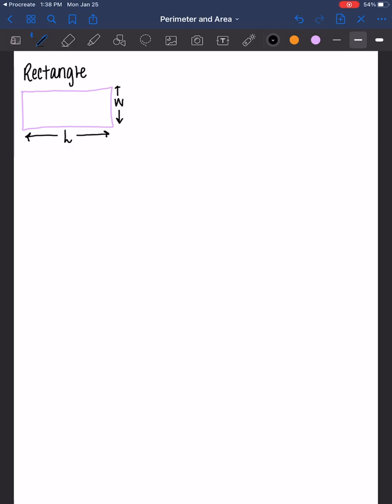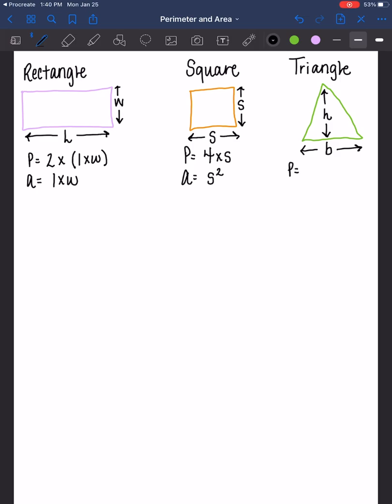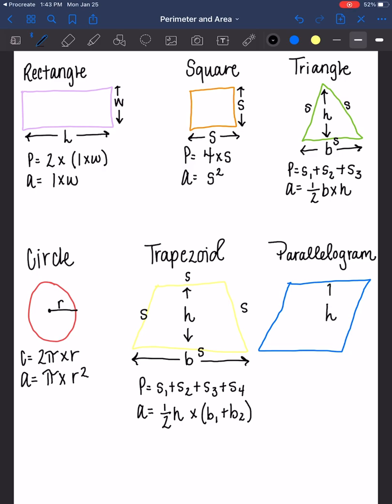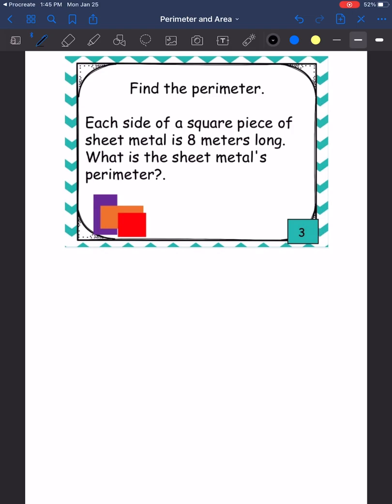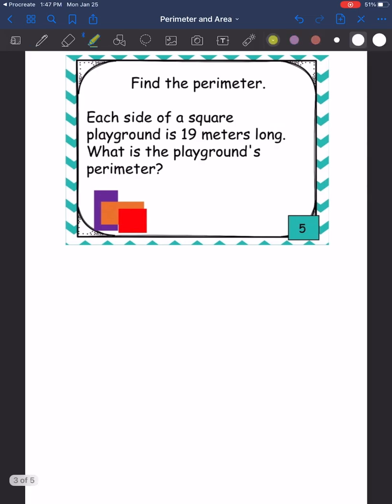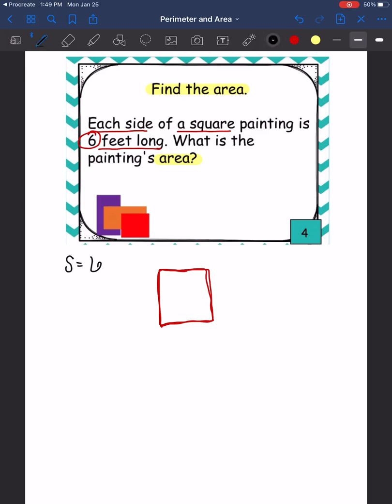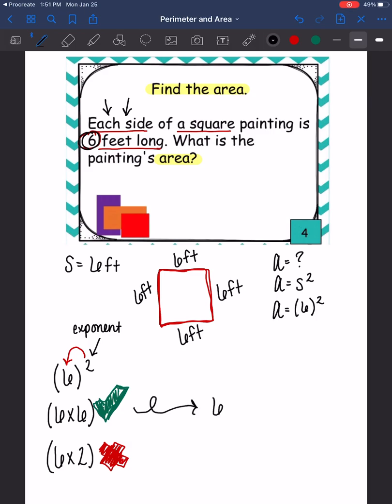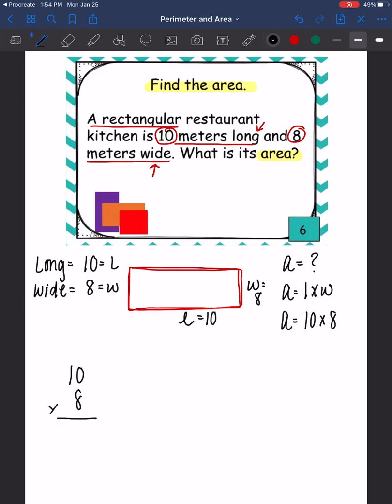Math: Week 4 Day 3